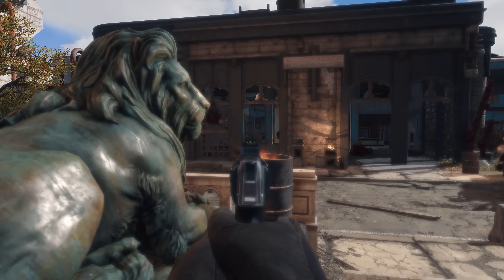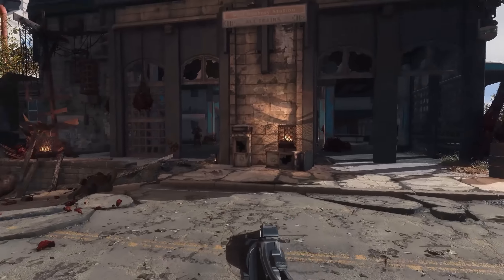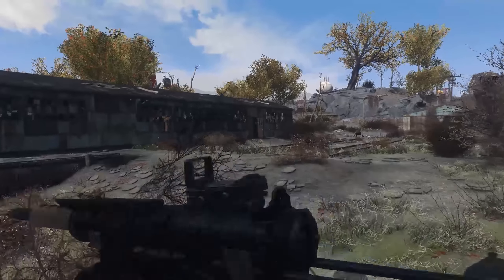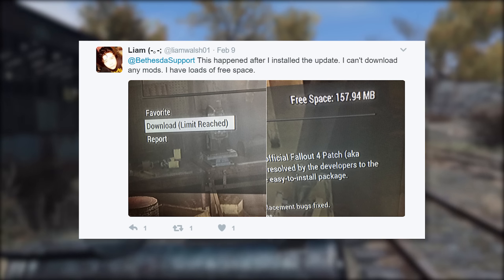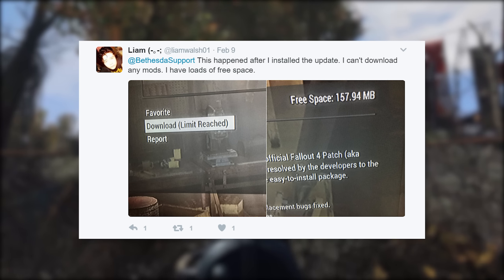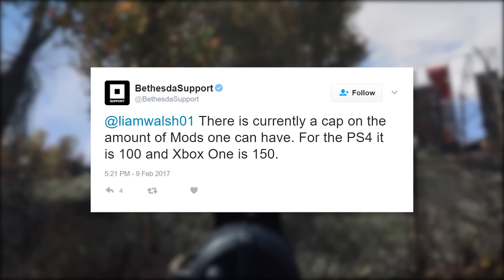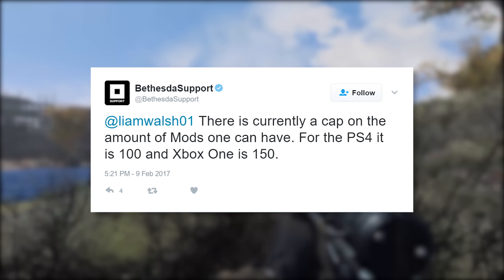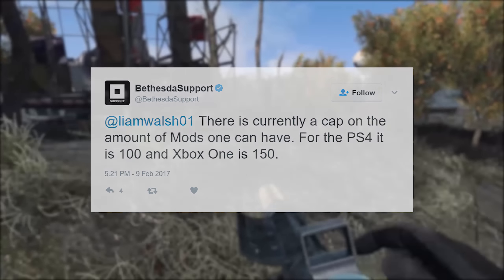Mod Limit Changed! - Fallout 4 and Skyrim: SE Updates (Xbox One/PS4)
Today we talk about the new mod limit change imposed on Skyrim: Special Edition by Bethesda for Xbox One and PS4. This is a huge new update for the game and it might be coming to Fallout 4 in the future!